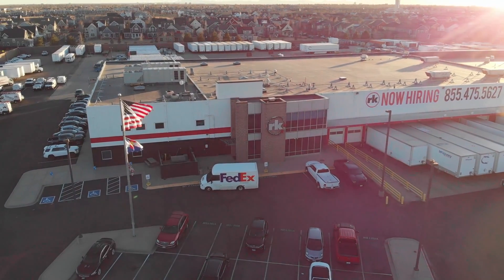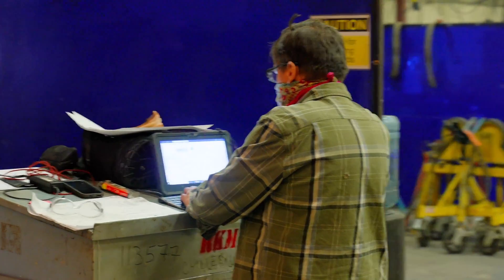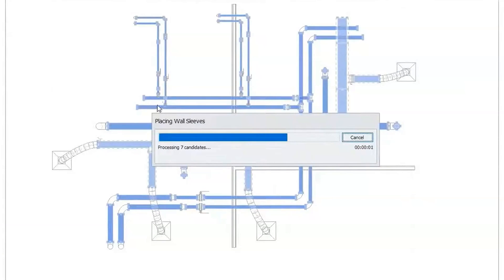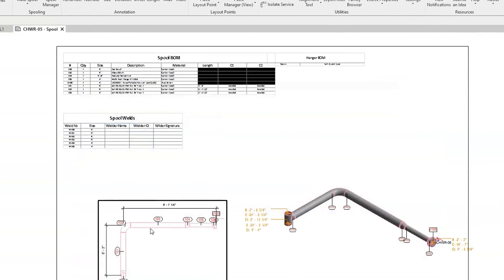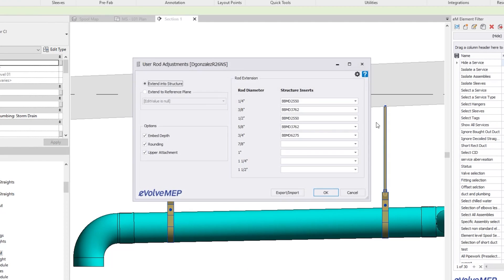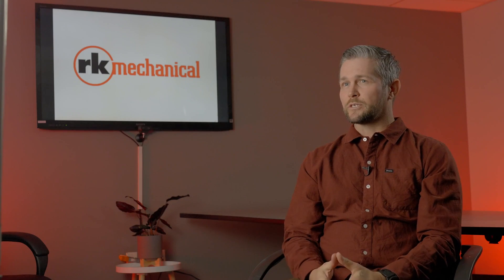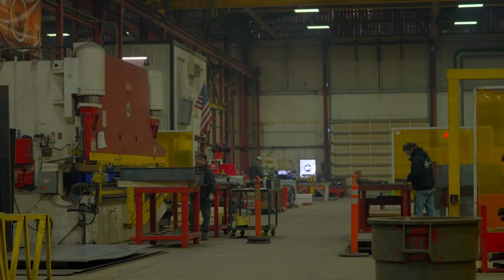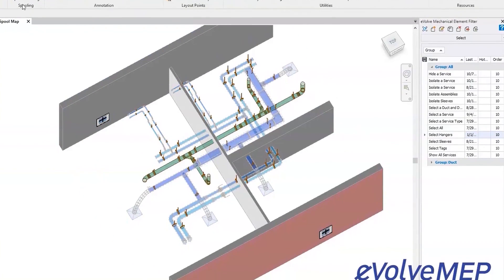RK Mechanical Customer Success | EVOLVE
▬ Social Media  ▬▬▬▬▬▬▬▬▬▬▬▬